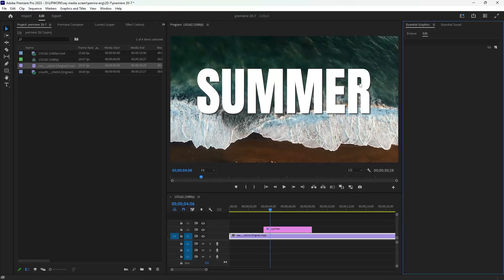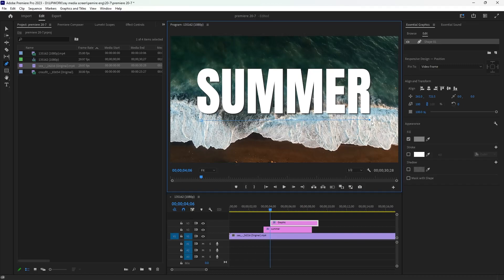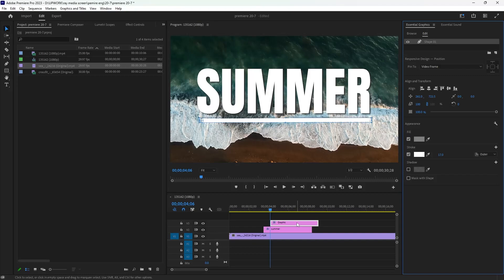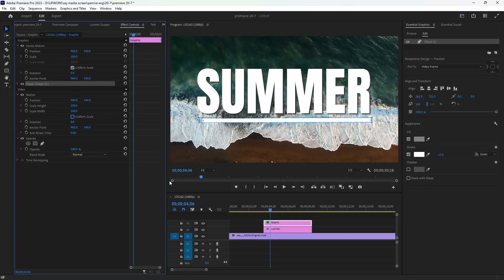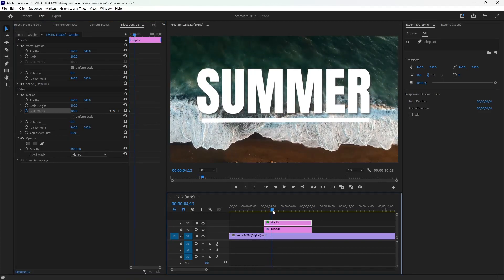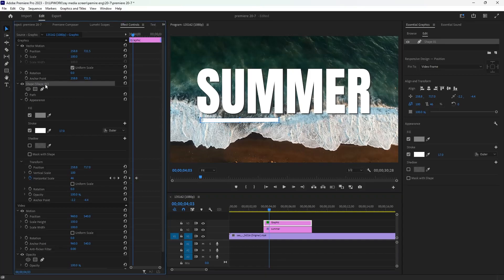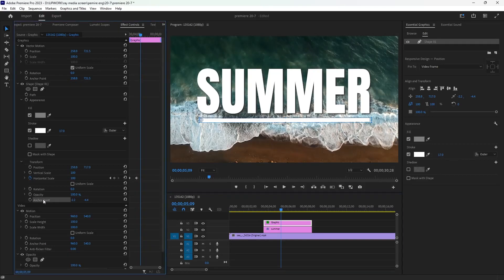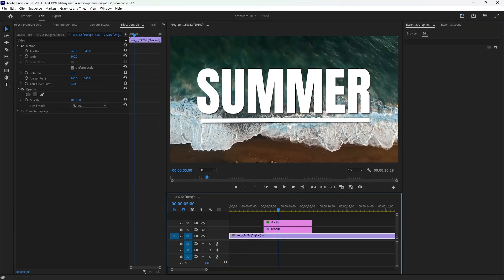Underline Text Animation Tutorial | QUICK AND EASY | adobe premiere pro tutorial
1. My Video Maker

Looking to add some pizzazz to your video editing skills? Look no further than this Premiere Pro tutorial on text animation! In this comprehensive Adobe Premiere Pro tutorial, we’ll show you how to create stunning text effects and animations that will take your videos to the next level. Whether you're a beginner or a seasoned pro, our step-by-step guide will help you master Premiere Pro text animation and other effects. We'll cover everything from basic text animation to advanced line and underline reveal text animation in Premiere Pro CC. So, if you're looking to up your video editing game, join us for this Premiere Pro tutorial and take your skills to the next level!

2. My Scripts Writer